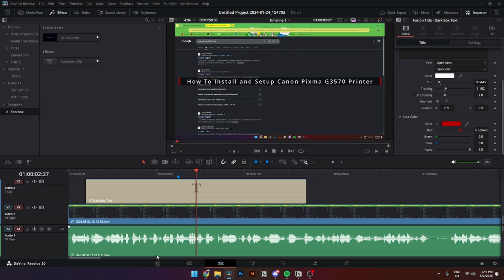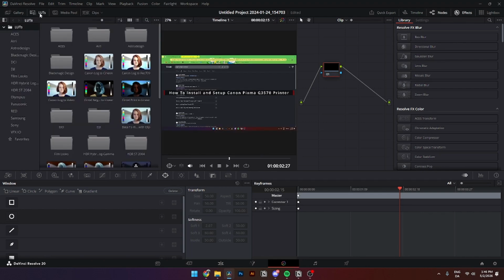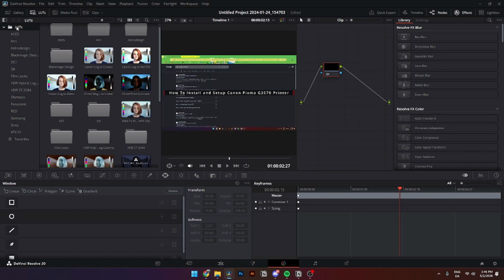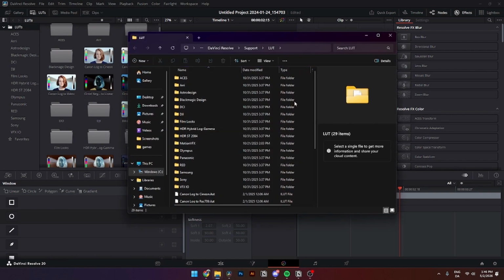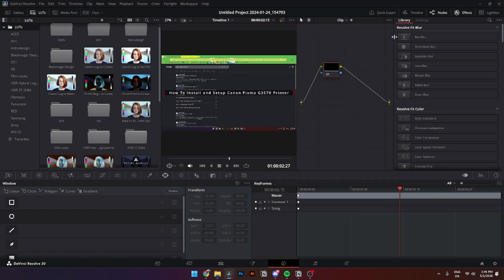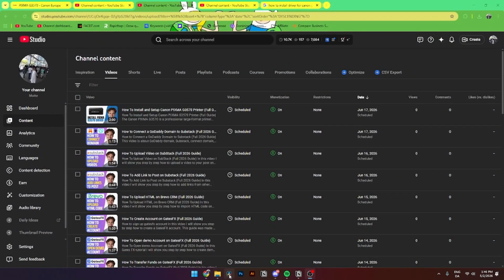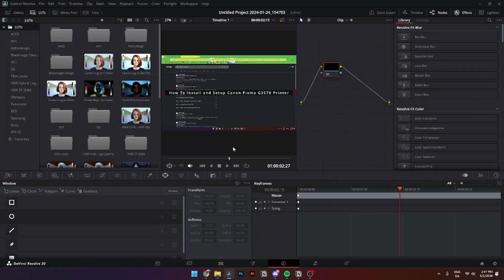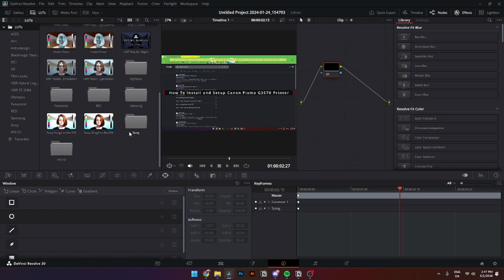How To Install DCTL in Davinci Resolve (Full 2026 Guide)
In this video I will show you step by step how to install DCTL files on Davinci Resolve. This guide was made so even beginners can learn how to get LUTS or DCTL files into Davinci Resolve.